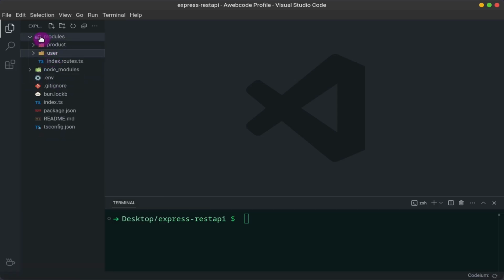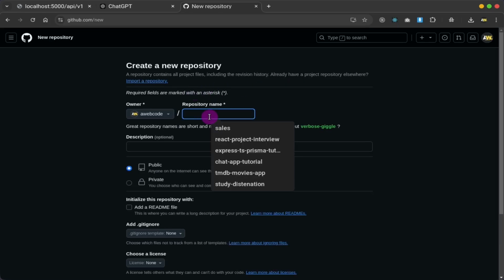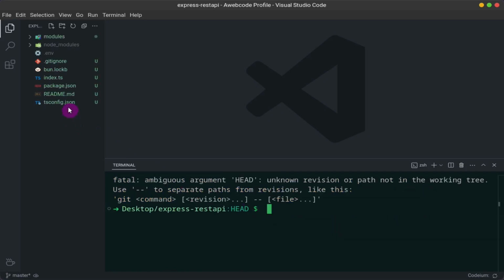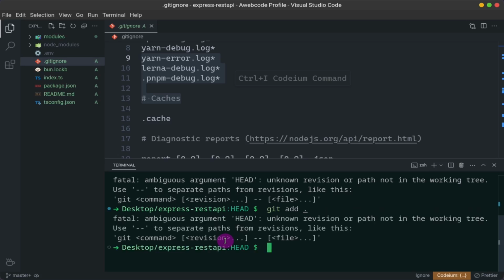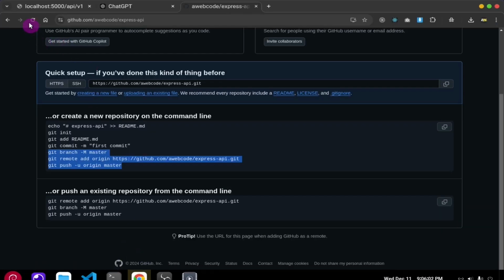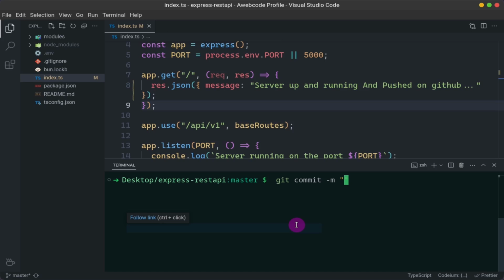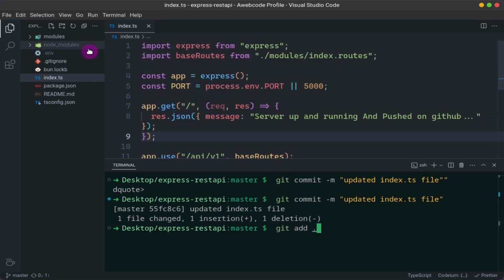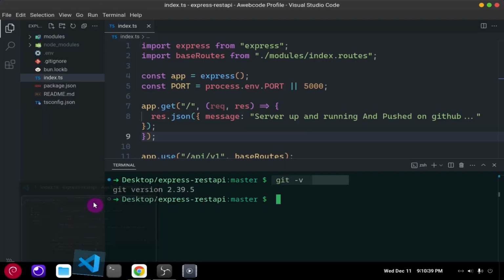GitHub Tutorial for Beginners: How to Push Code to GitHub Step-by-Step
Learn how to push your code to GitHub effortlessly in this beginner-friendly tutorial! Whether you're working on a solo project or collaborating with a team, mastering GitHub is essential for developers. This video will guide you through every step of uploading your code to a GitHub repository.

What You'll Learn:
Cloning or linking your project with GitHub.
Using essential Git commands like git add, git commit, and git push.
Connecting to GitHub with HTTPS or SSH.
Handling updates and troubleshooting common errors.
This tutorial is perfect for beginners and developers transitioning to using GitHub for version control. By the end, you'll be confident in managing your projects and contributing to open-source repositories.